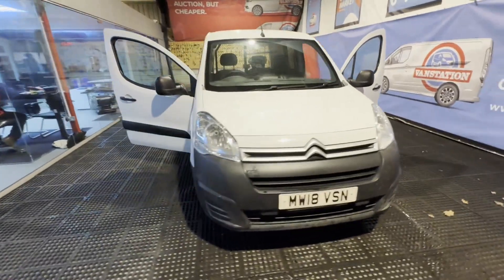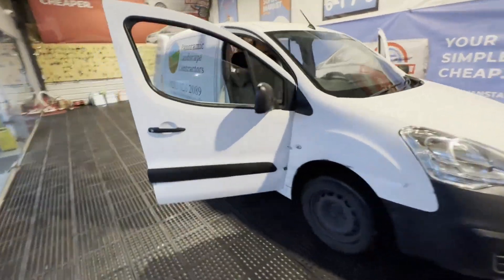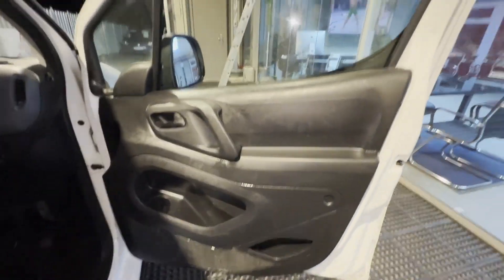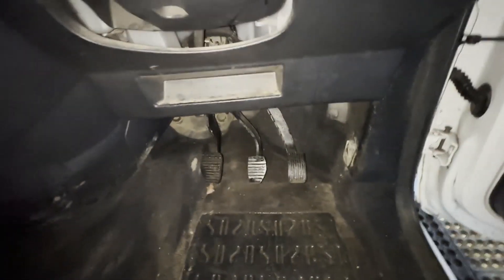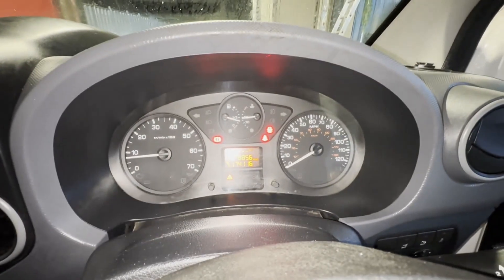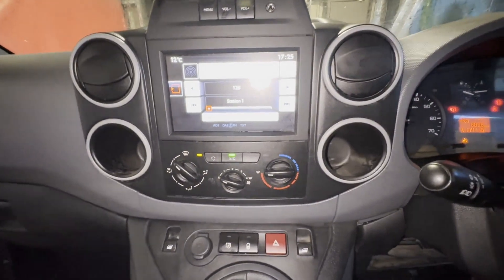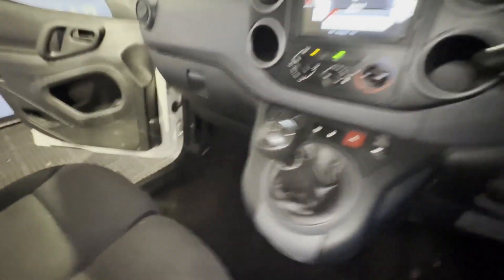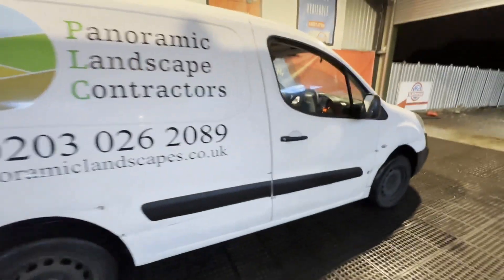MW18VSN - 2018 BERLINGO 850 EN-PRISE BLUEHDI ()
Model: 2018 CITROEN BERLINGO PARTNER 850 ENTERPRISE BLUEHDI EURO 6 ULEZ COMPLIANT 😃
Body: White - Panel Van
Mileage: 174112
MOT: 18th June 2024
Engine: 1560cc DV6FD-B
Transmission: 5 Speed Manual - FWD
Mechanical Summary: 🟢 Starts perfect. Runs perfect. Gearbox, drivetrain, transmission perfect. Pulls in every gear. No lights on the dash. This has clearly been well looked after. First to see will buy. 👌🏼
Condition Summary: Bodywork is in decent, average condition. Interior is very clean. Rear load area is in decent, average condition. Genuine honest work van.
Features: 1 Former Keeper, Part Service History, A/C, Electric Windows, Parking Sensors
HPI: Clear